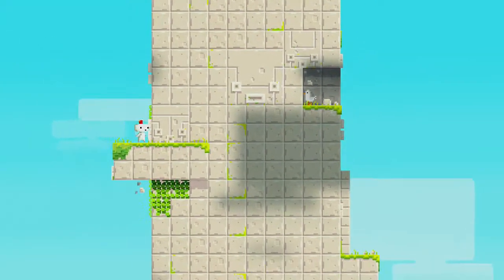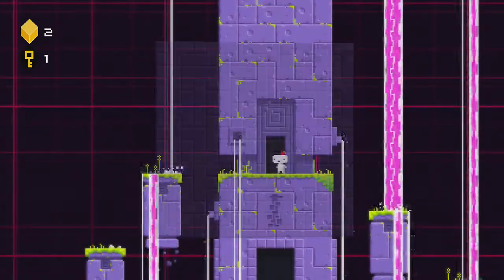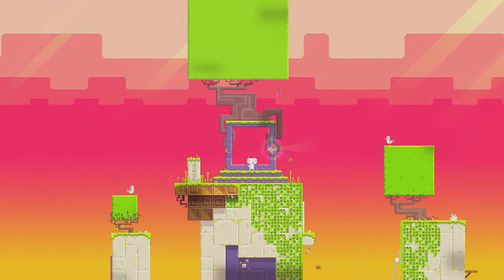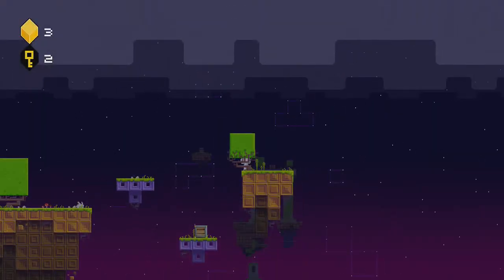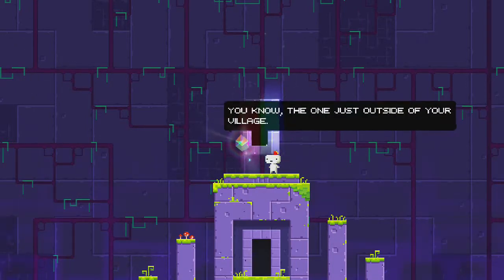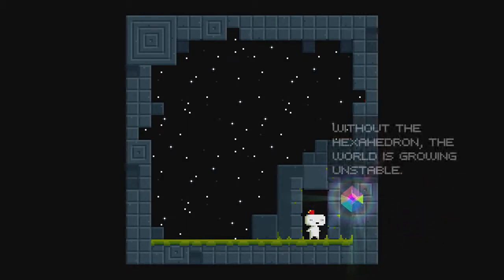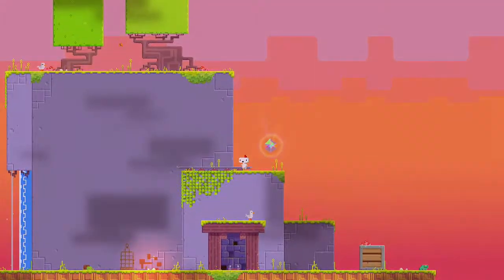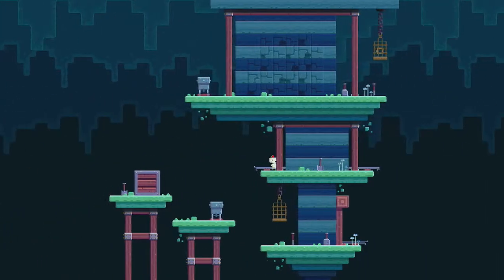FEZ Part #2 PS4